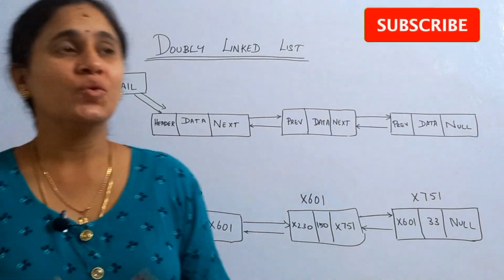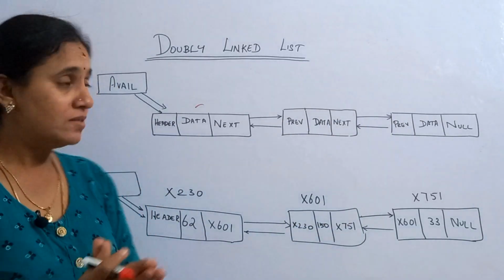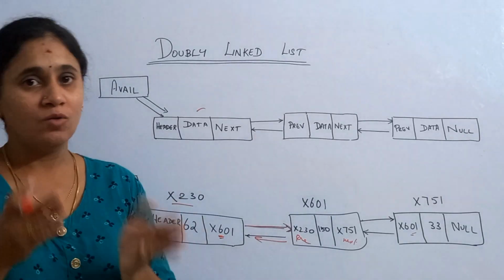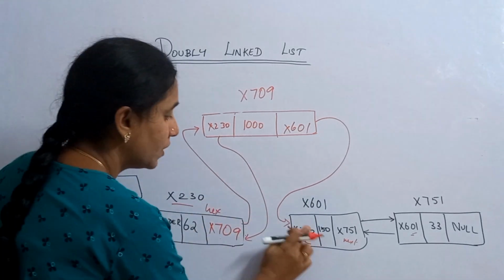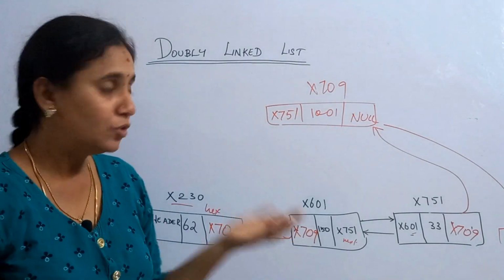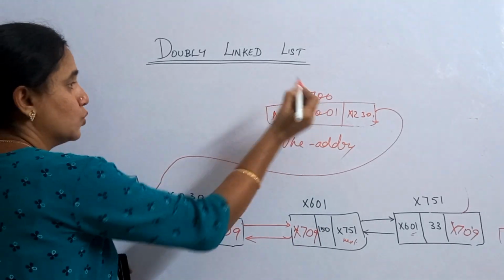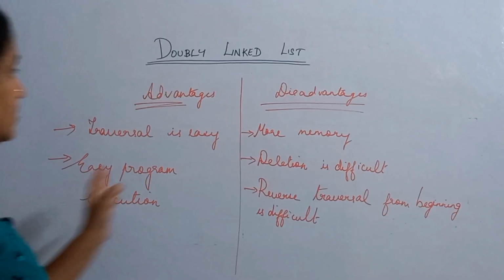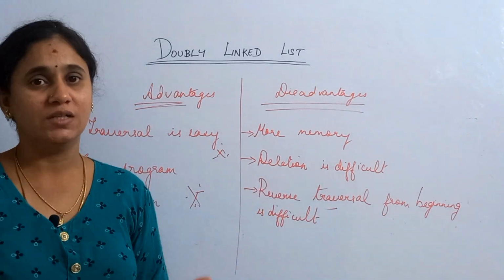Doubly Linked List made easy!!!| Data Structures and artificial intelligence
In this video, we are studying about Doubly Linked List and important question points that may come in any type of Examination. We use a Smart Strategy or Clues to implement in solving it friends.

The topics that we discuss can be applied in implementation and in solving data structures and algorithms for ai, artificial intelligence and data structure, data and algorithms in ai,
artificial intelligence, data structures and algorithms, data structures and algorithms playlist, data structures, data structures playlist, data structures using java, data structures important questions, data structures and algorithms in java full course, data structures and algorithms in  python, data structures and algorithms interview questions, data structures interview question and answers, data structures and algorithms for placements, data structures and algorithms in  c++ for coding interview. .